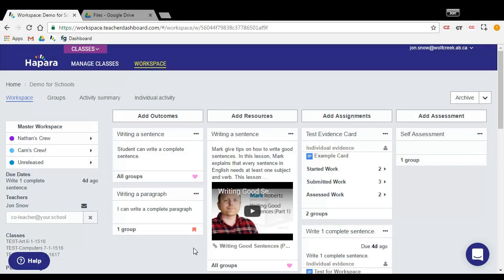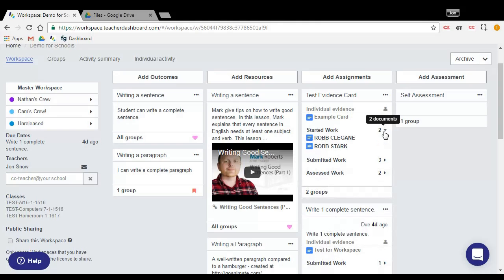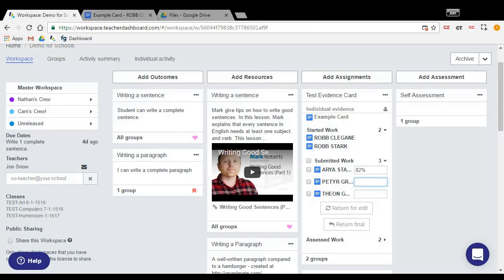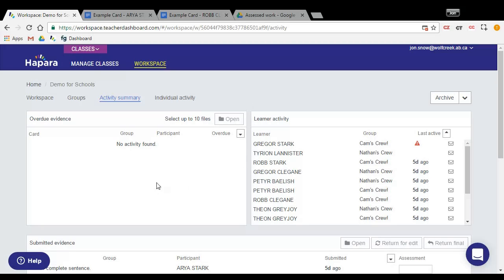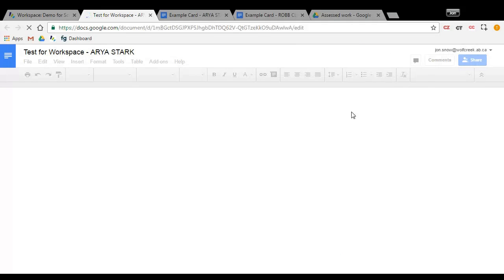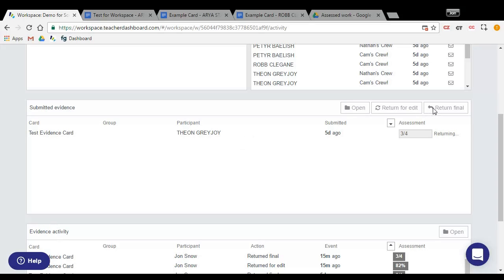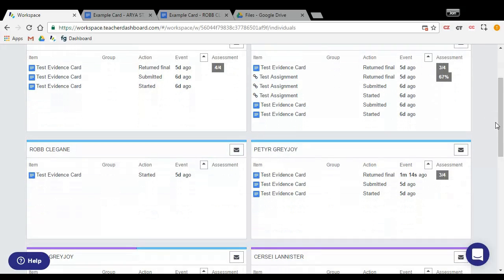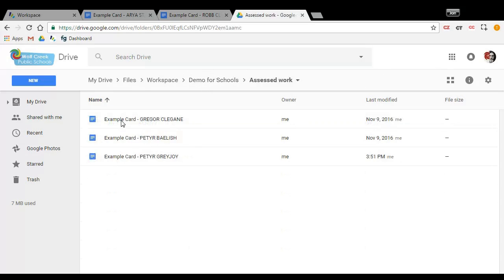Accessing & Assessing Student work in Workspaces